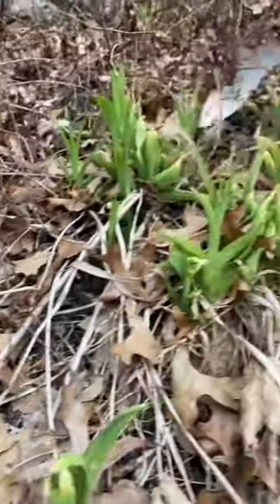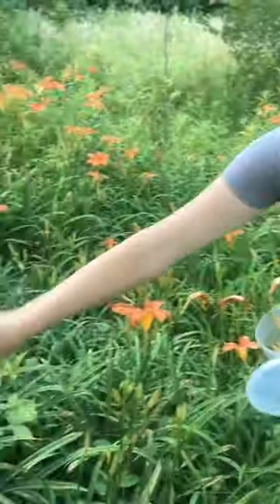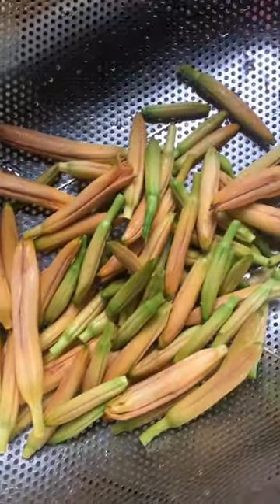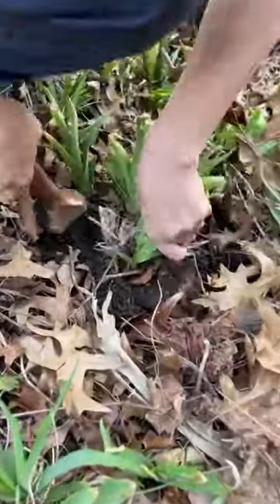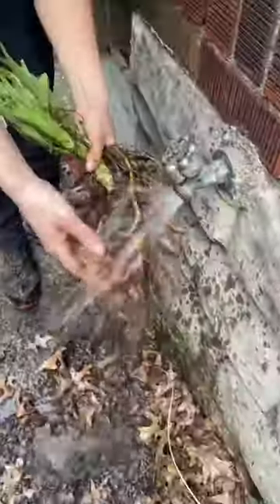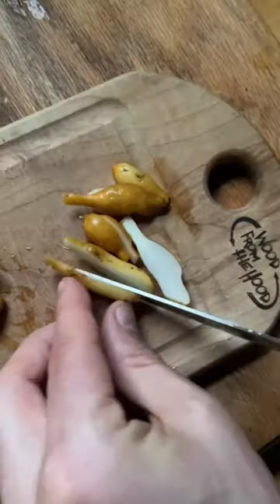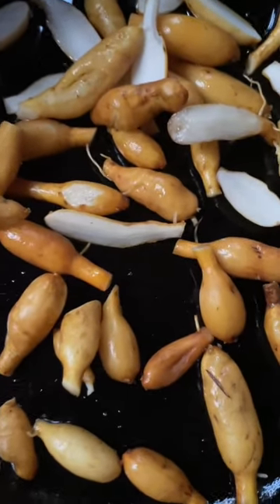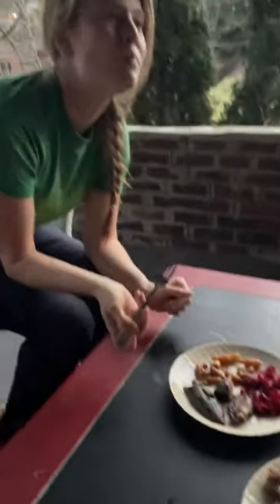Foraging Spring daylily tubers! Tastes just like potatoes